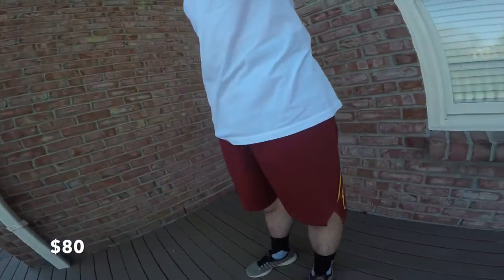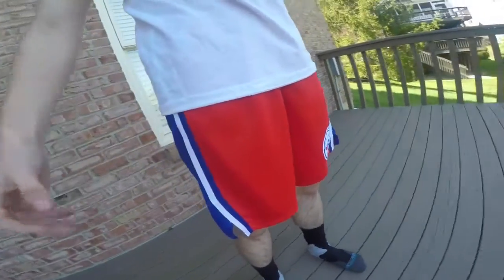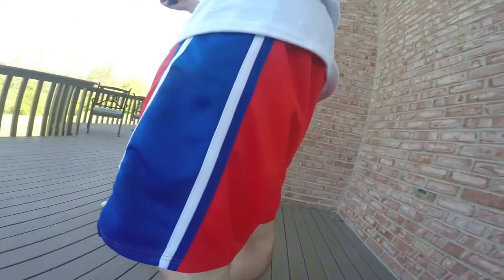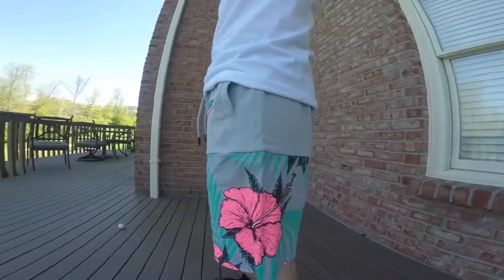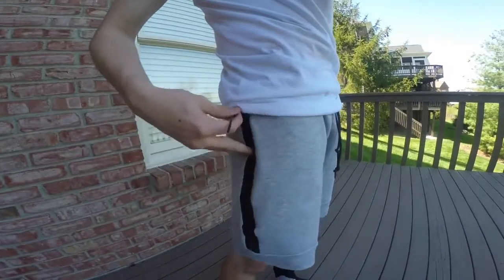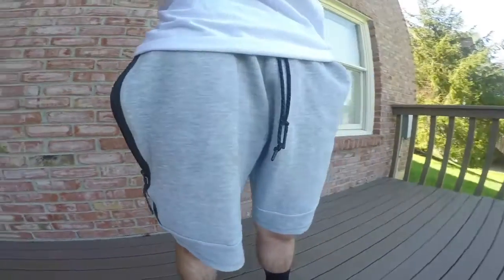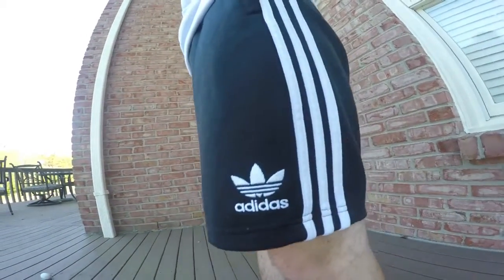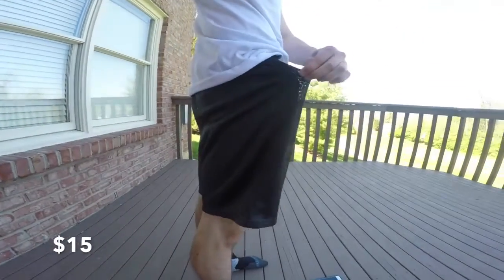BEST SHORTS FOR SPRINGSUMMER 2018!!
" Eagle Eyes® lenses use technology inspired by the amazing natural process that gives eagles eyesight up to 8x stronger than humans. That natural process inspired NASA scientists to develop protective lenses designed to protect human vision in space.​​​​​​​ "